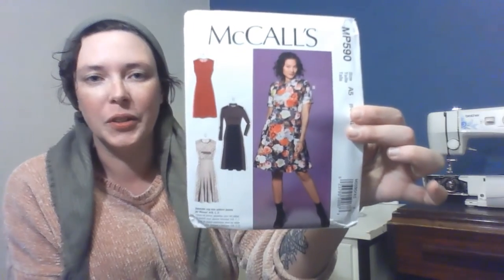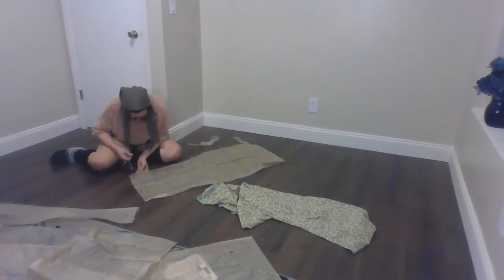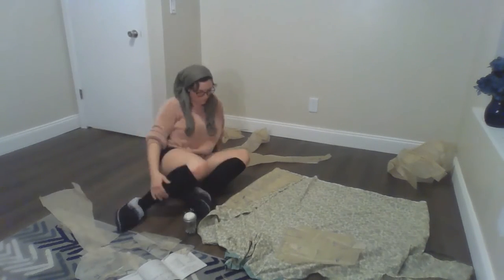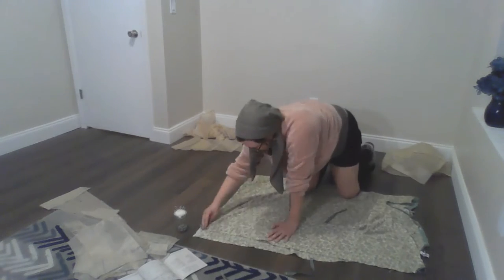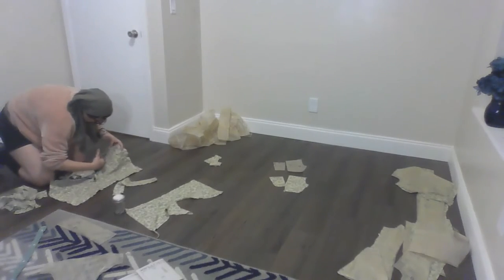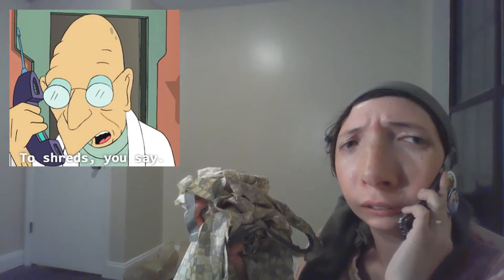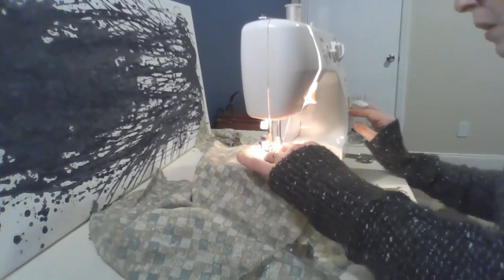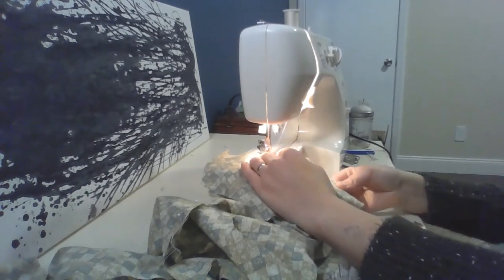I made a dress out of a hospital gown // Part 1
- Purrple Cat - Missing You